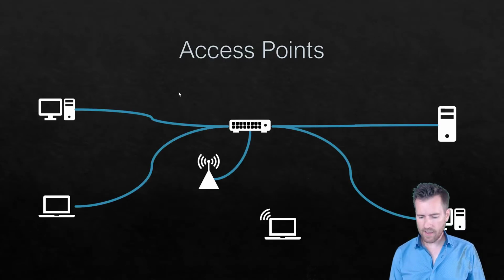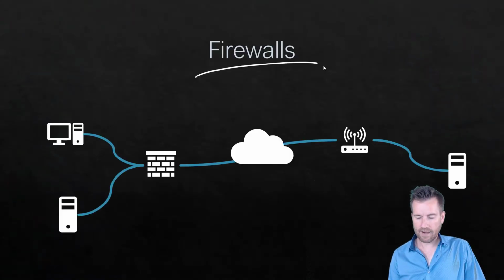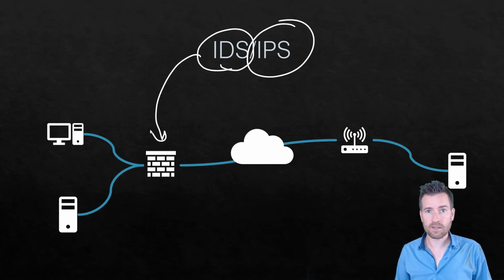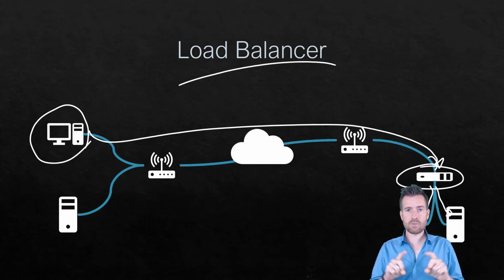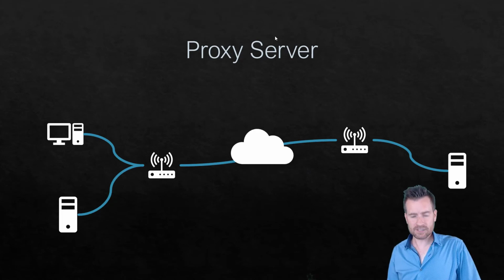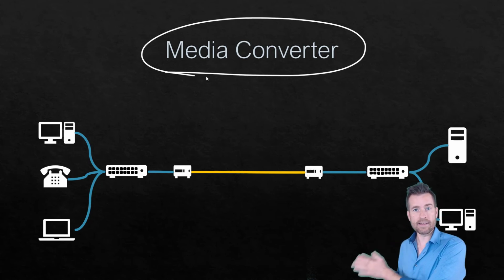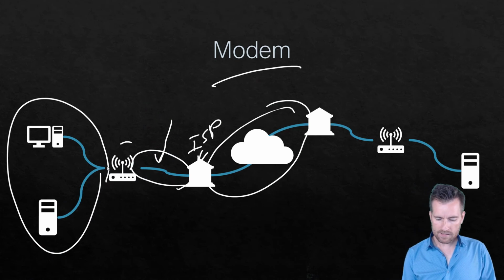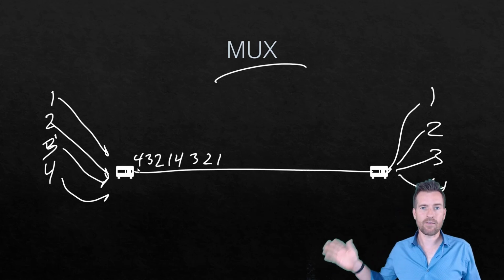Network Fundamentals 3-3: More Networking Equipment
📡 Access Points: Discover how they enable wireless device connectivity to your network, providing seamless access without the need for cords or additional hardware.

🛡️ Firewalls: Learn about their crucial role in network security, preventing unauthorized access while allowing legitimate traffic to flow in and out.

🔌 Media Converters: Explore their function in converting signals between different media types, facilitating compatibility and connectivity across diverse network infrastructure.

📶 Wireless LAN Controller: Understand its role in centralized management of wireless devices, ensuring efficient configuration and control over your network.

🔀 Load Balancer: Delve into its function in distributing traffic among multiple servers, ensuring fault tolerance and scalability for optimal network performance.